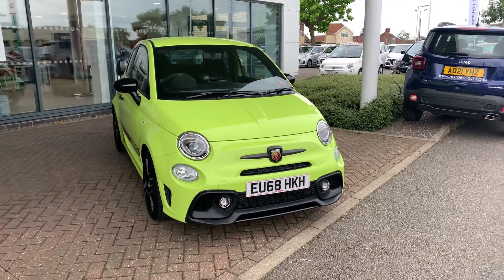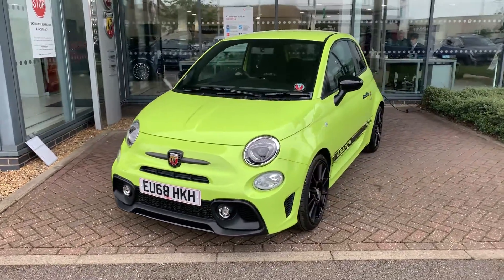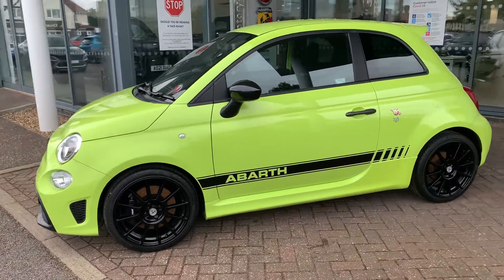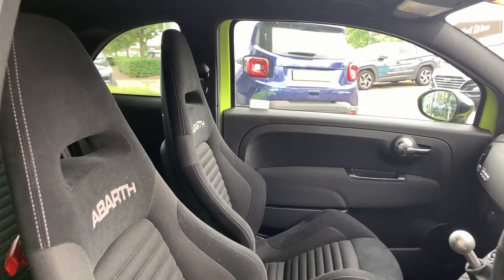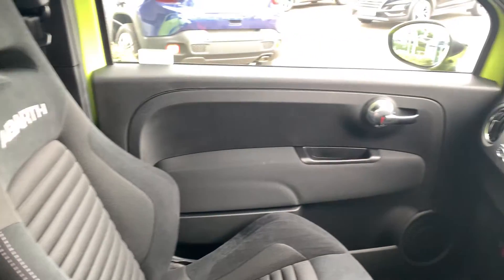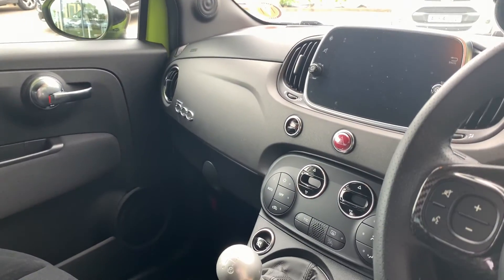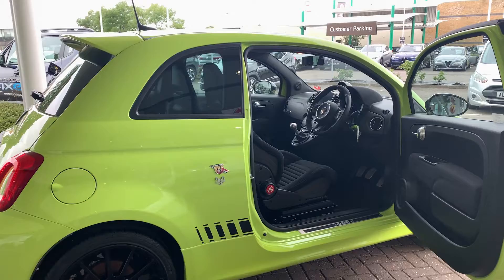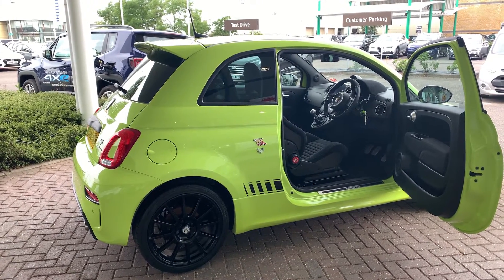Abarth Competizione EU69HKH